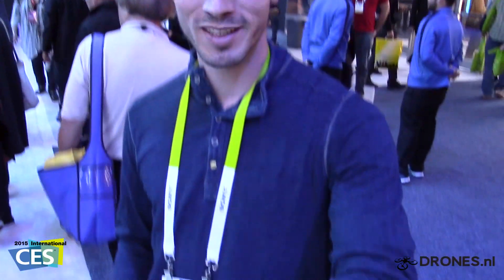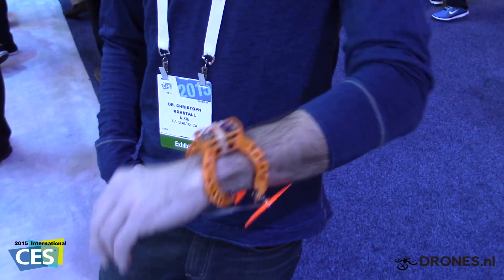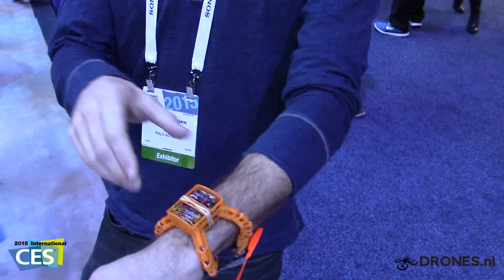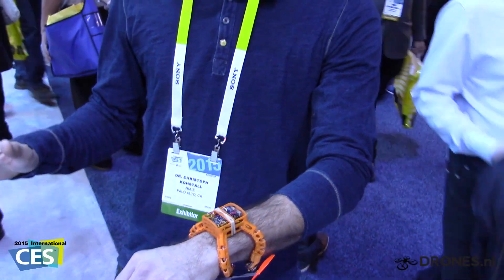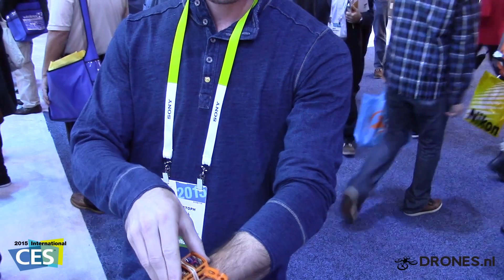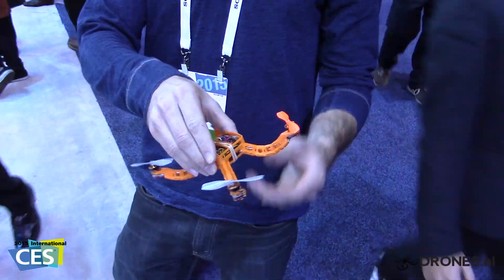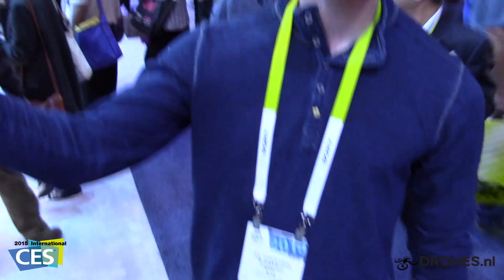Nixie wearable drone demonstration @ CES 2015 Las Vegas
- The prototype of Nixie - winner of Intel's Make It Wearable contest - was showed during CES 2015 in Las Vegas. Christoph Kohstall, inventor of Nixie, shows the first wearable drone.